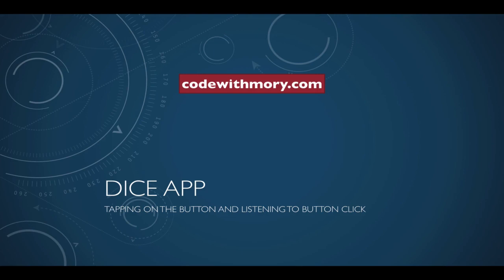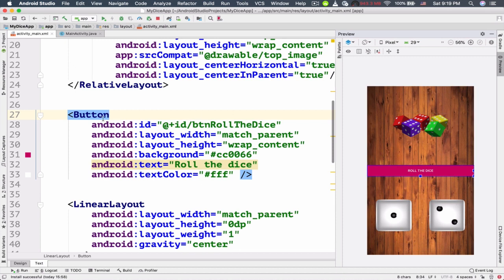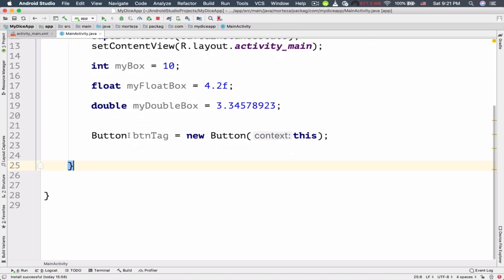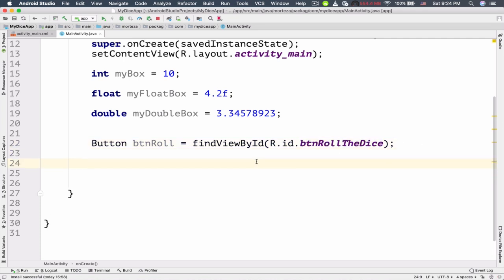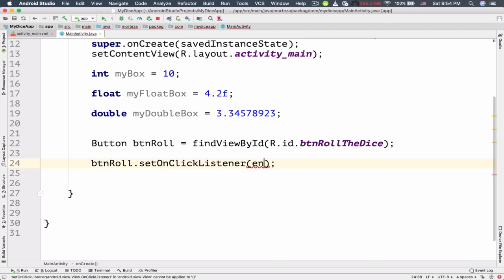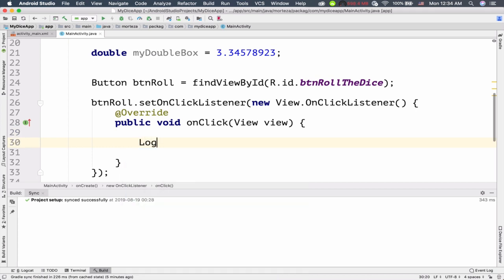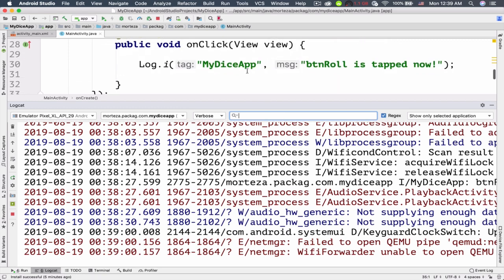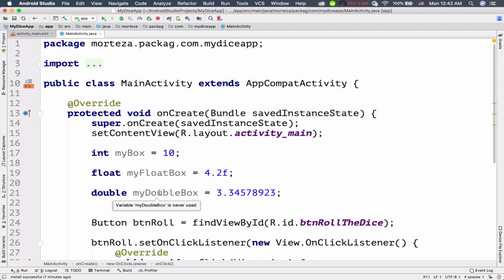How to Add Button Click Listener in Your Dice App: Easy Coding Tutorial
Learn how to add a button click listener to your dice app in this step-by-step tutorial! In this video, we’ll show you how to make your dice roll with a simple button click, making your app interactive and fun. Whether you’re new to coding or an experienced developer, our easy-to-follow guide will help you implement a functional button listener in your dice app. We’ll break down the code, explain each step, and provide tips to ensure your app works seamlessly.